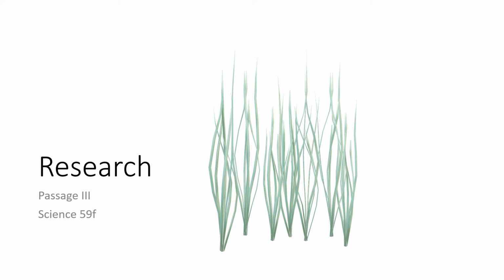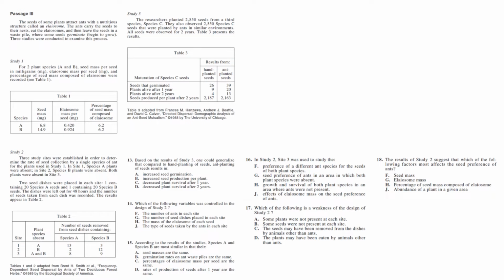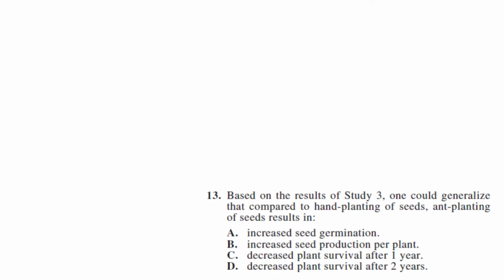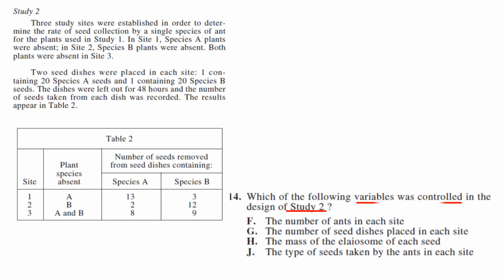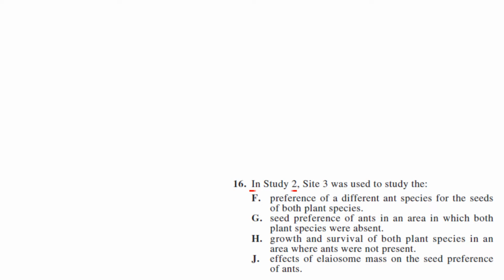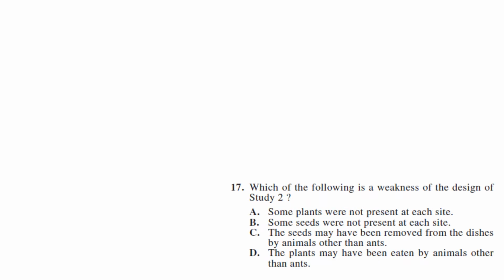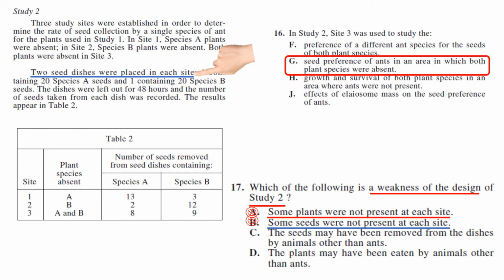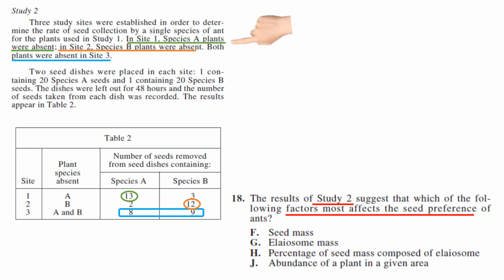ACT Science 59f PassageIII Research Video